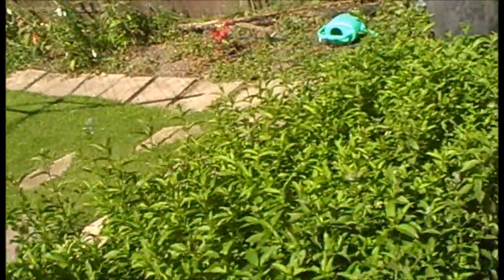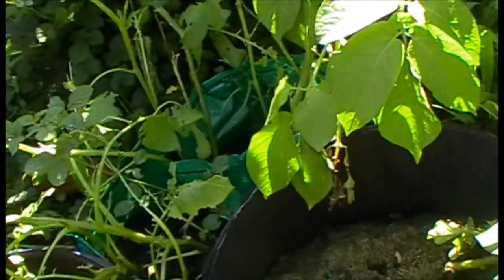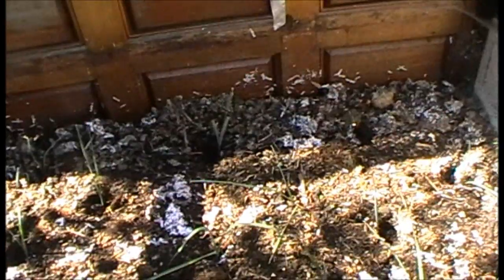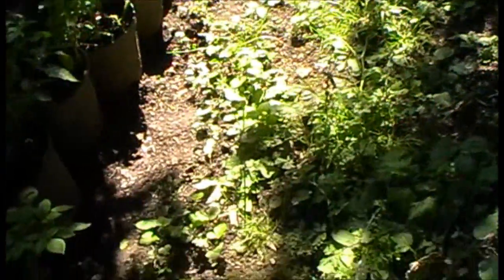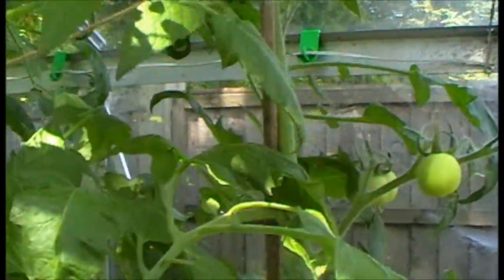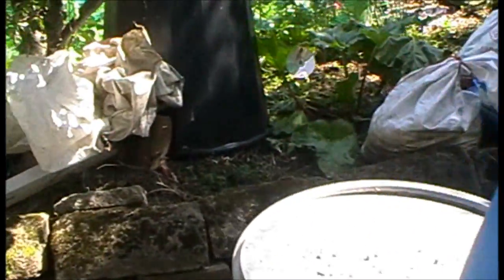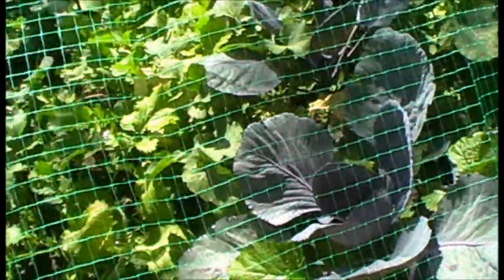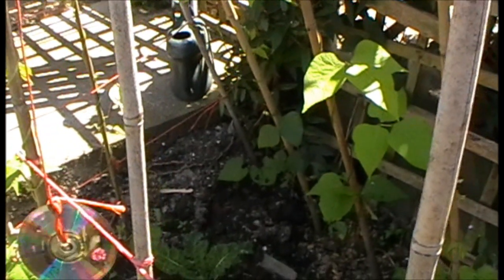My Garden in July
After 3 wet months we have had a couple of nice weeks and somethings have started to grow again... here is a walk round my back garden at the end of July 2012